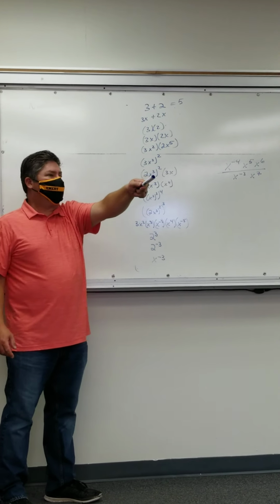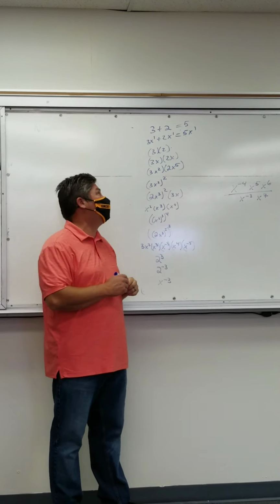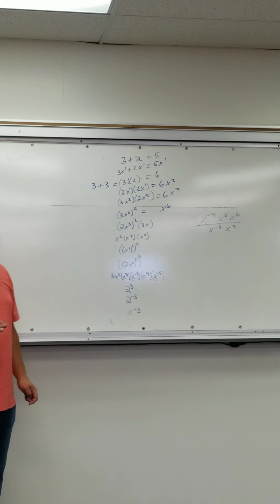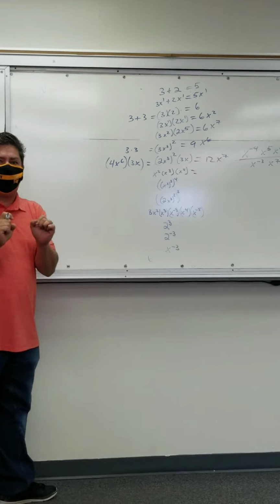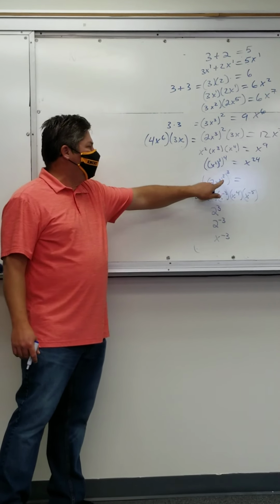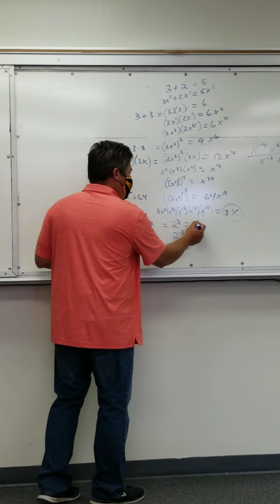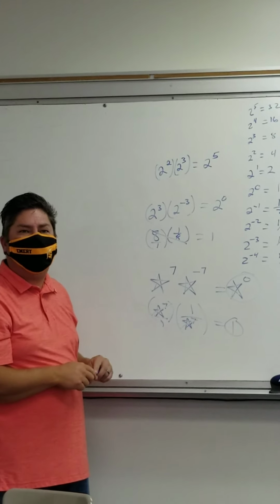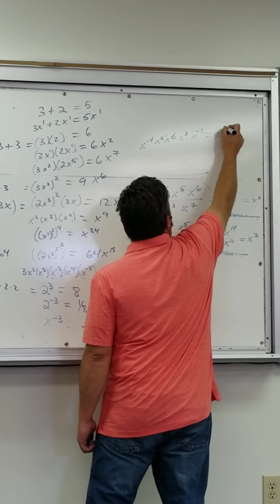August 26, 2020 better chart of destiny